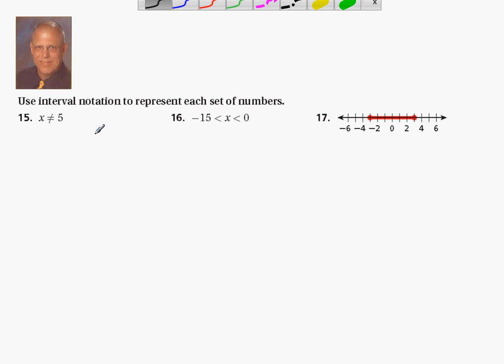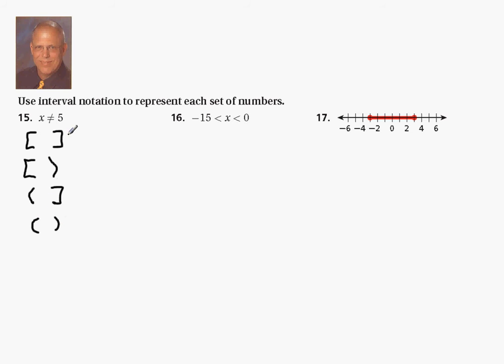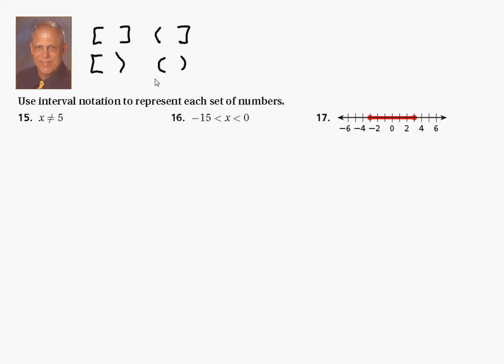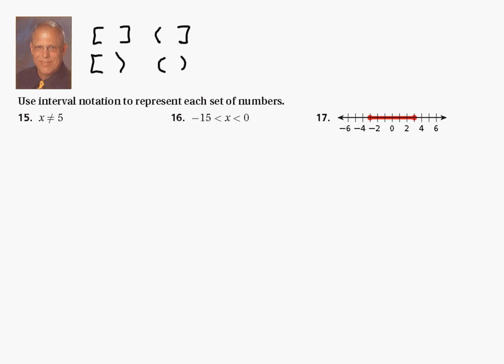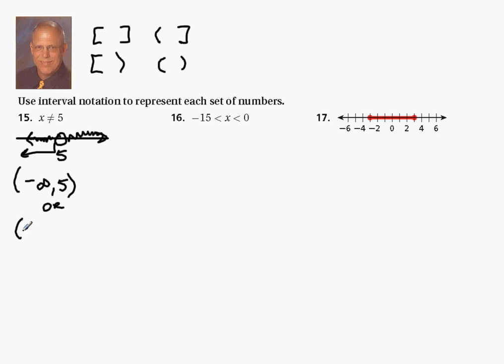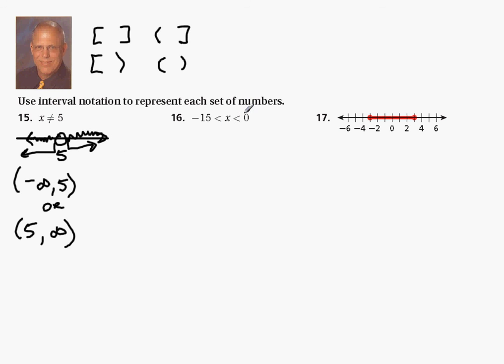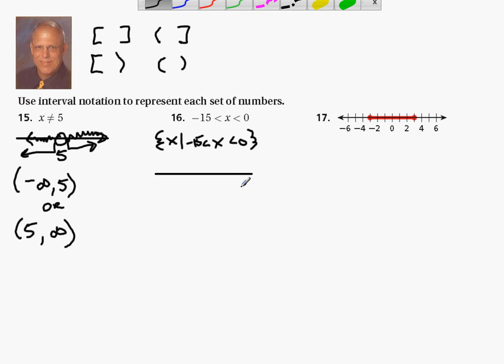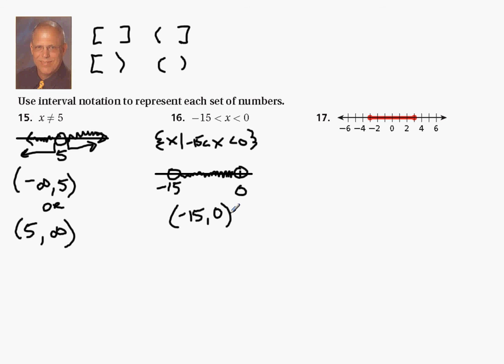Writng Number Sets Using Interval Notation.avi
Converting various types of number sets into interval notation